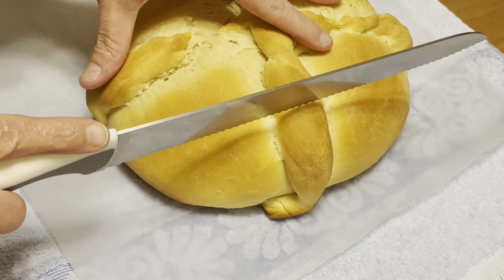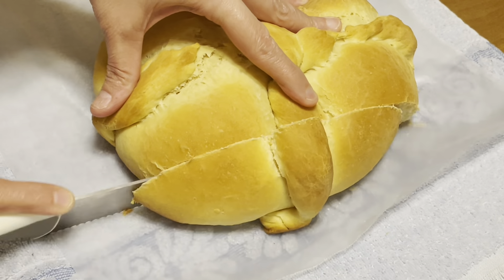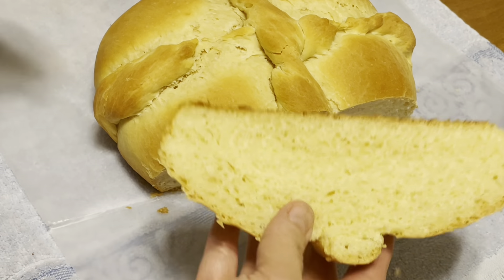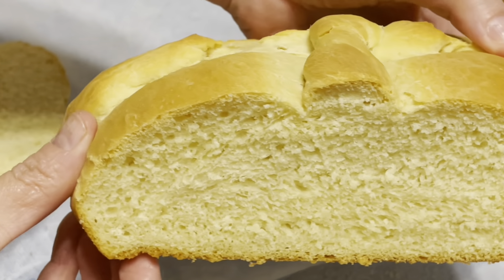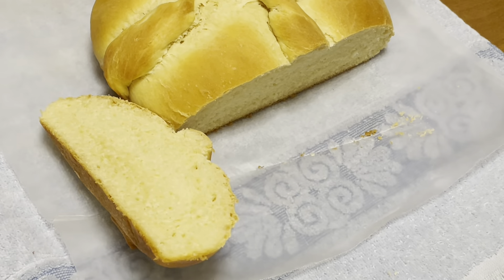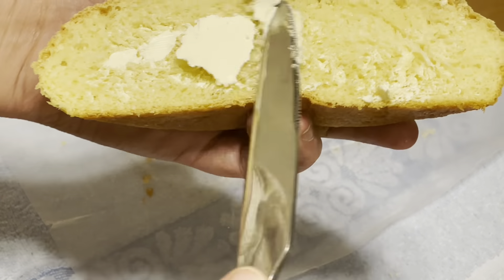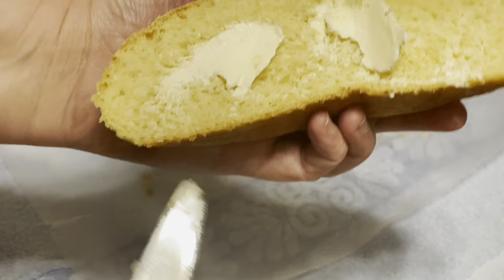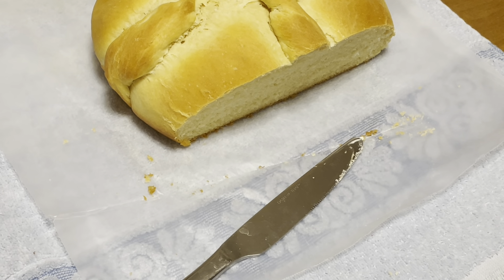Spend A Day In The Kitchen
In this video. It’s a chilled Saturday. I’m using this opportunity to bake up some bread. This recipe is the bomb!
About me↙️
My name is Heidi. I’m a mom of three grown sons Luke, Jon, & Dilion.   Married to my husband Ron. A full time musician. We live in beautiful West Virginia. We are both disabled. Ron is blind since birth. I’m legally blind & partially deaf.  I’ve been sharing my life on YouTube. Everything from homemaking, organizing, cleaning, recipes, and more.